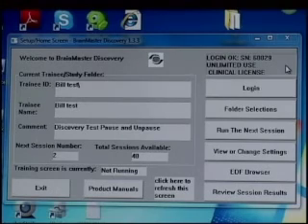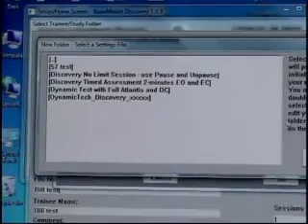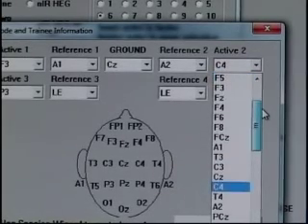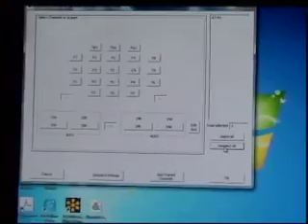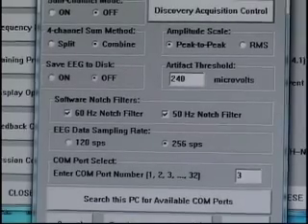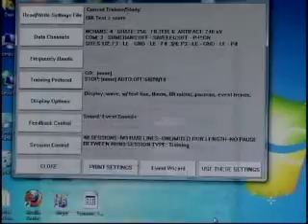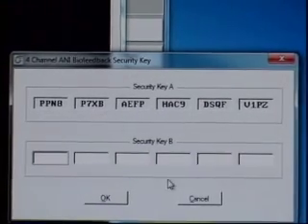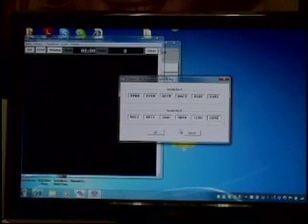Discovery 4 Channel Training Part 1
Four channel training with Discovery 24E part 1